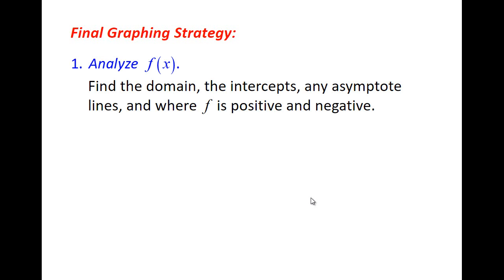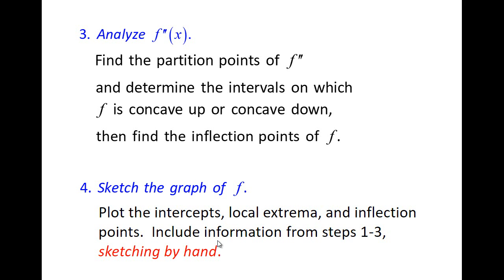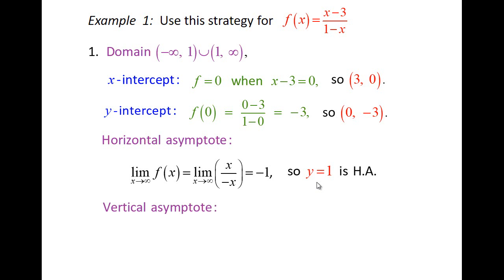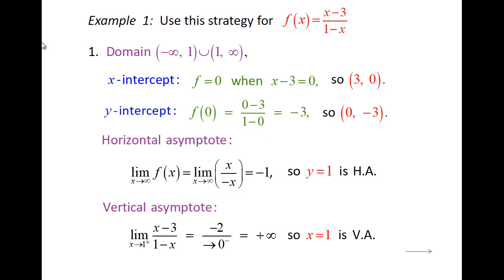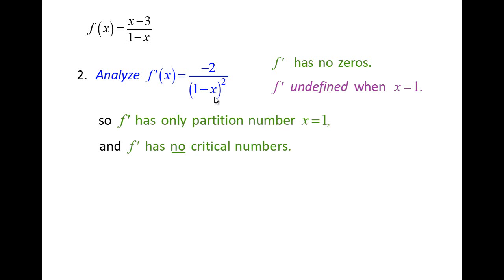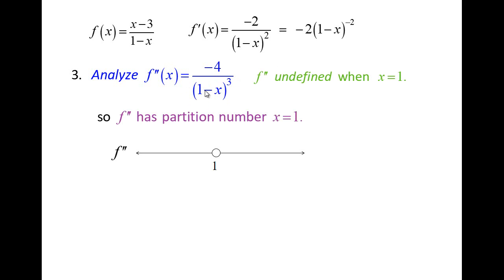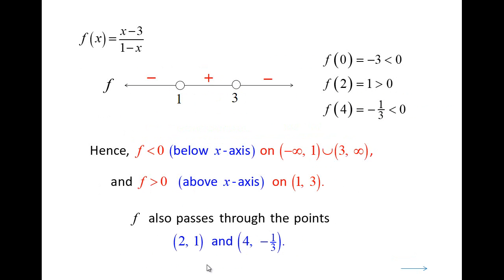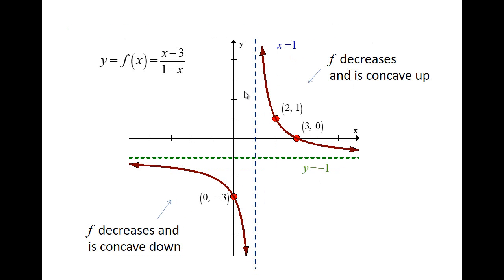V3 Lec 4.4 M4 Curve Sketching